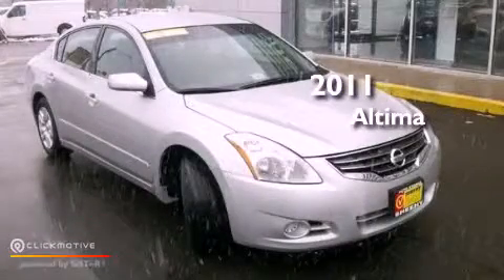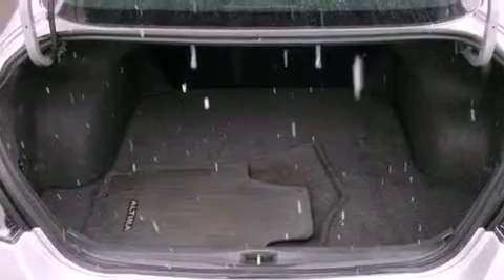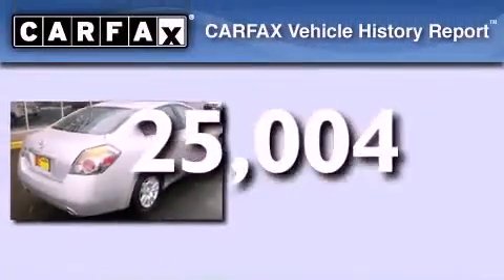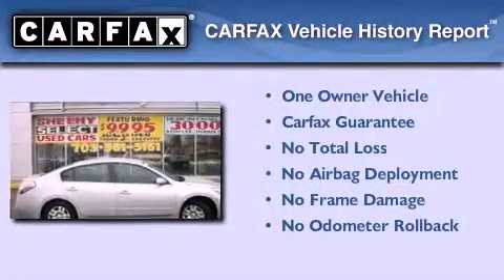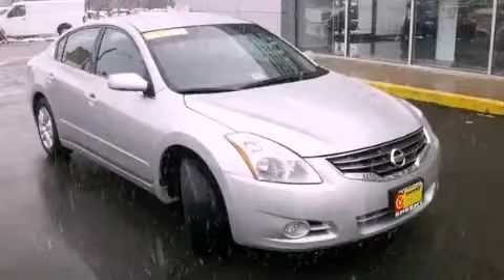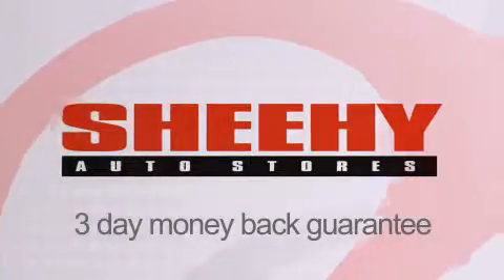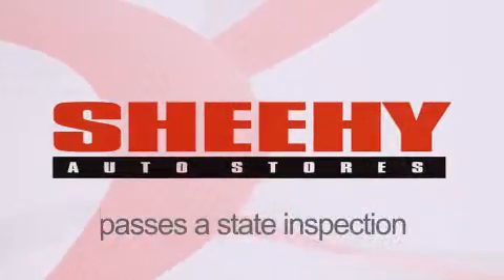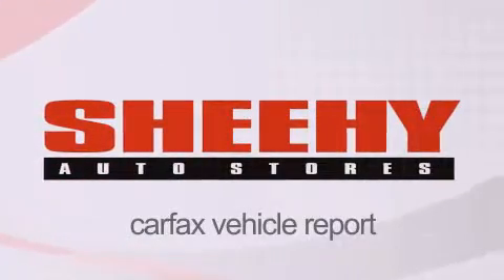Pre-Owned 2011 Nissan Altima Manassas VA 20110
Year : 2011
 Make : Nissan
 Model : Altima
 Engine : Gas I4 2.5L/
 Trans . : Variable
 Exterior : Saharan Stone Metallic
 Miles : 25,004
 Interior : Blond
 Stock : DP7851